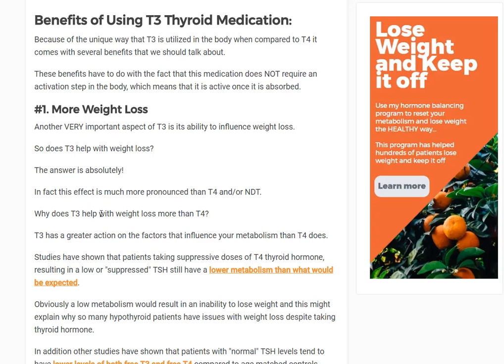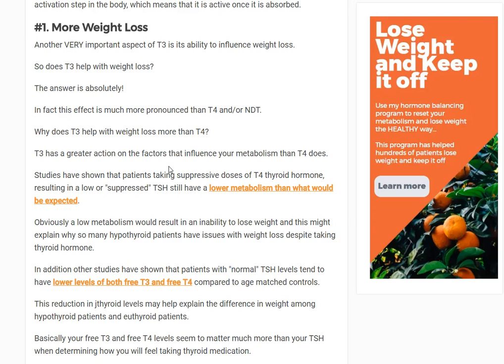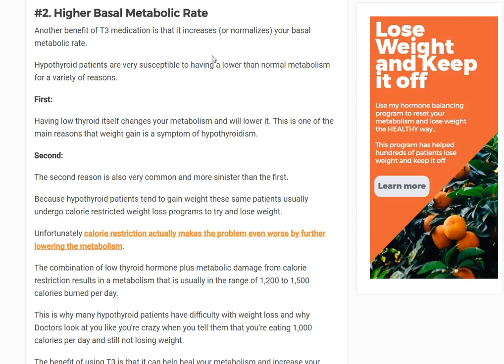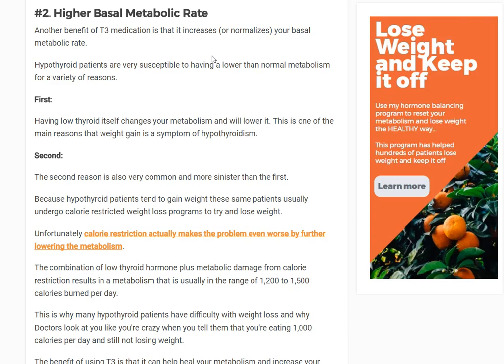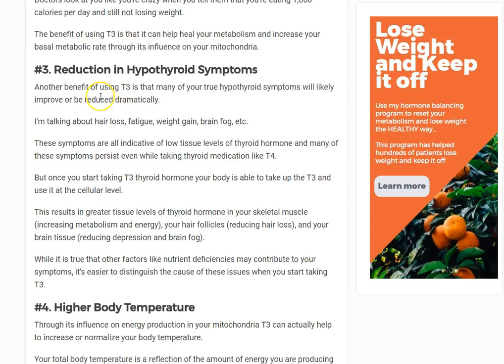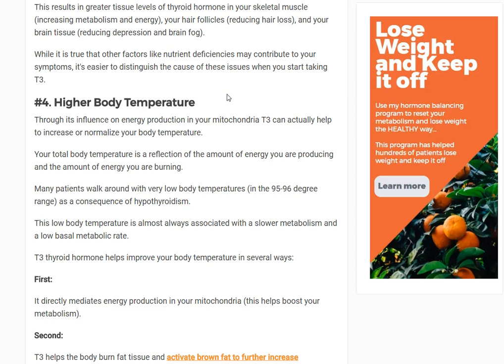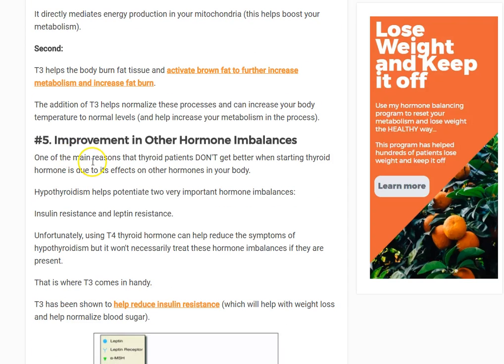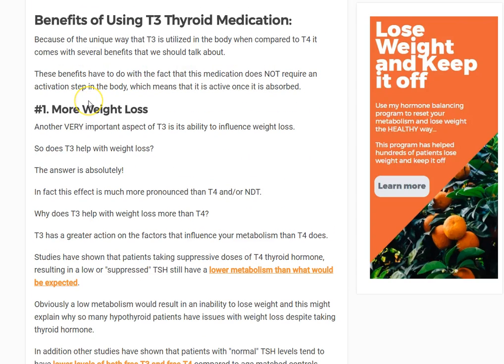5 Benefits of using T3 Medication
When referring to T3 thyroid medication I mean medications like Cytomel and Liothyronine.

In this video I walk you through the primary benefits of using T3 thyroid hormone medication.

Benefits include:

- More weight loss
- Increased basal metabolic rate
- Reduction in hypothyroid like symptoms
- Increase in body temperature
- Improvement in other hormone imbalances in the body